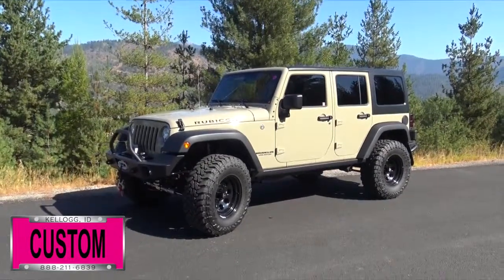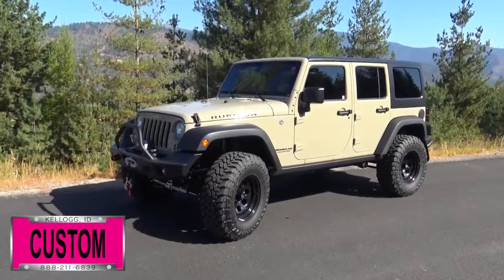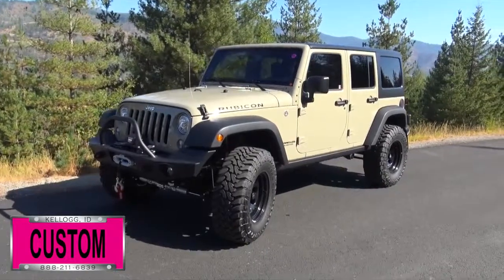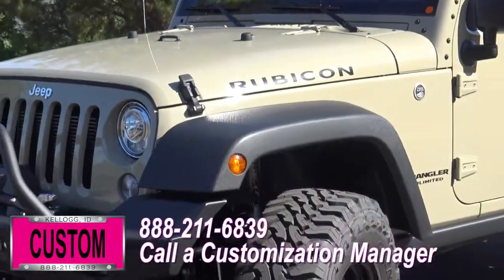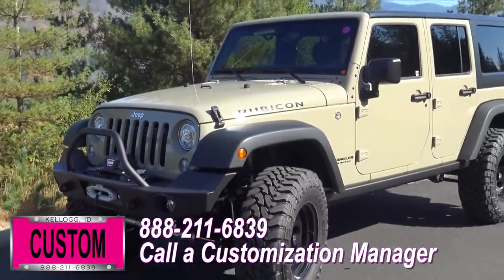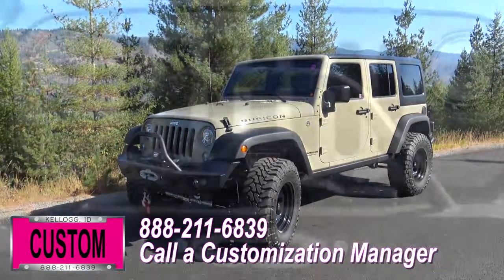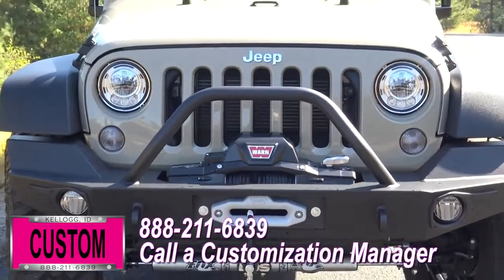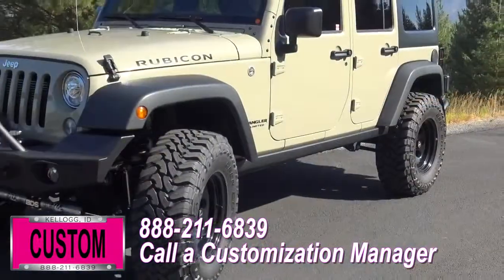Dave Smith Custom 2017 Jeep Wrangler T75799x Sawdust